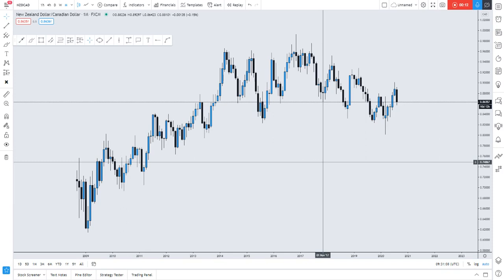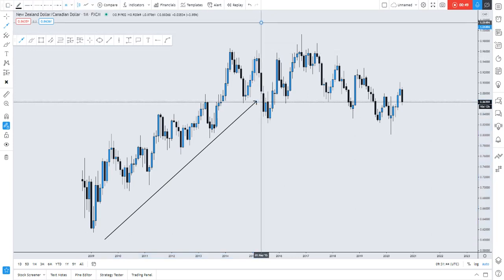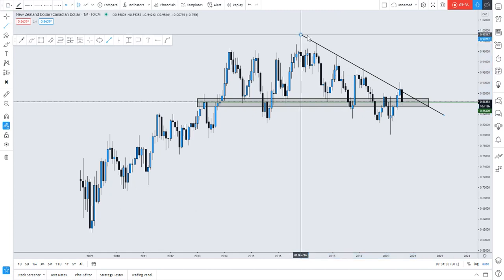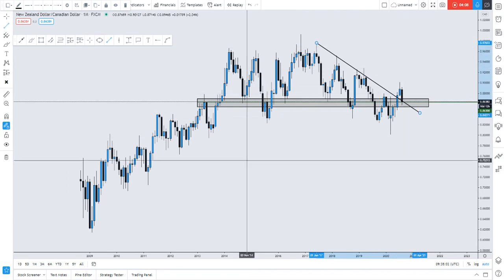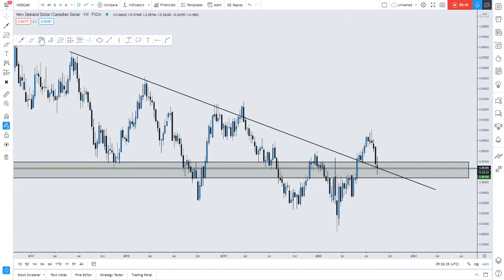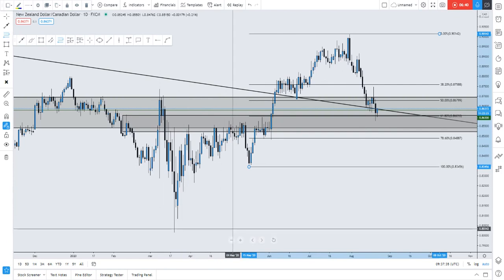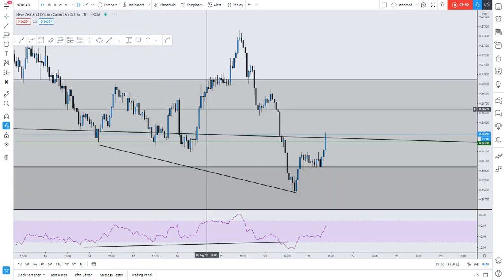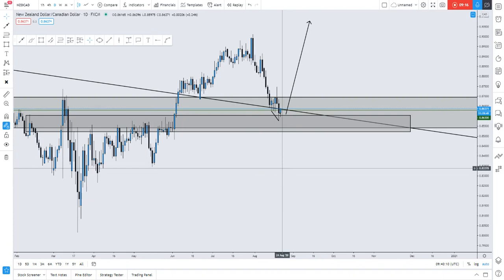NZD/CAD MULTI-TIMEFRAME ANALYSIS DAY THIRTY FIVE OF THE 100 DAYS OF TECHNICAL ANALYSIS CHALLENGE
Good day trader's, here's my day thirty-five video of the 100DaysofTecnicalAnalysisChallenge. NZD/CAD caught my interest and here's a full breakdown on it. I'll look to go LONG on NZD/CAD only if my trading criteria is met. Let me know your sentiments on it in the comments.